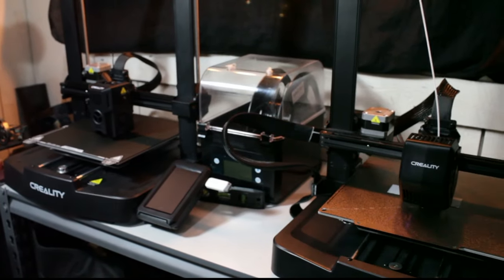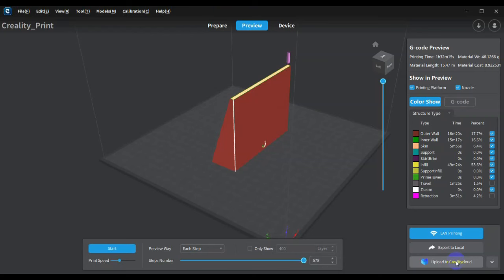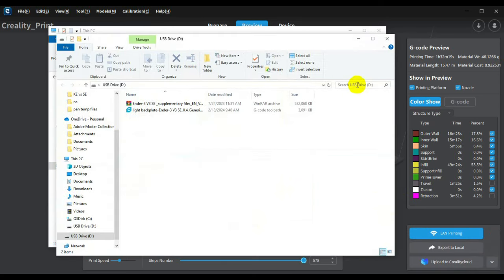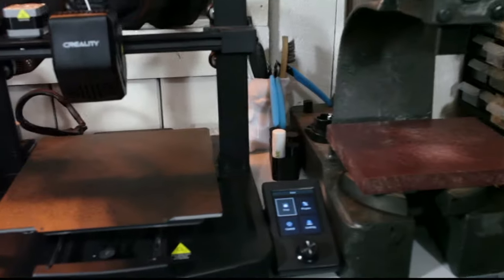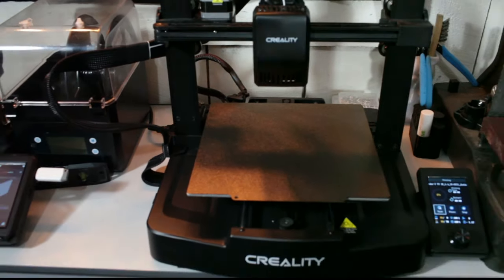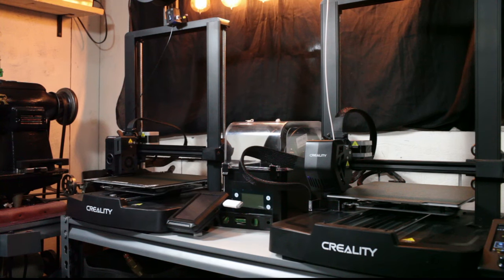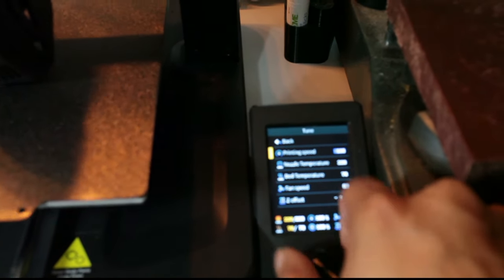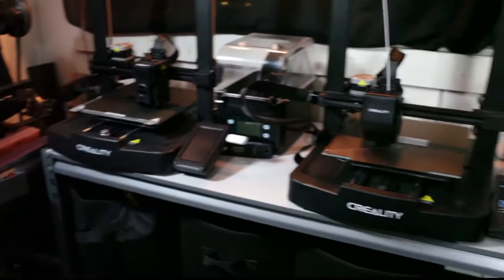Don’t buy Ender 3 V3 KE Part 2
Hello,
The KE finished a few minutes before the SE! that was due to the ceramic hot end on the KE! The KE got up to print temperature first.
I have a lot of upgrades for Ender 3 SE coming up. Thank you for sticking a round!

Thanks
Jon